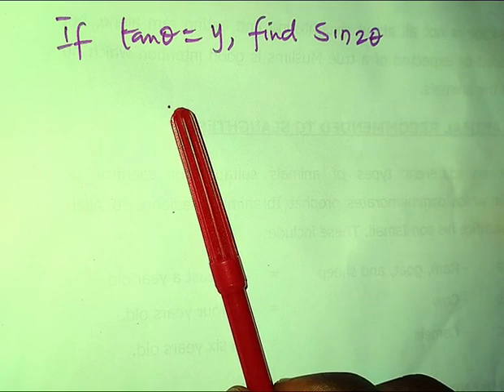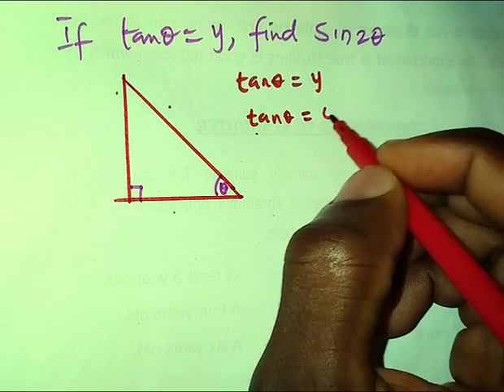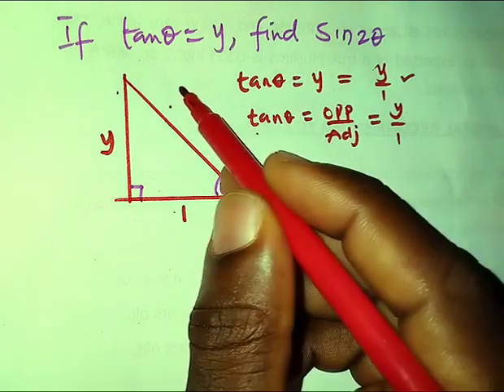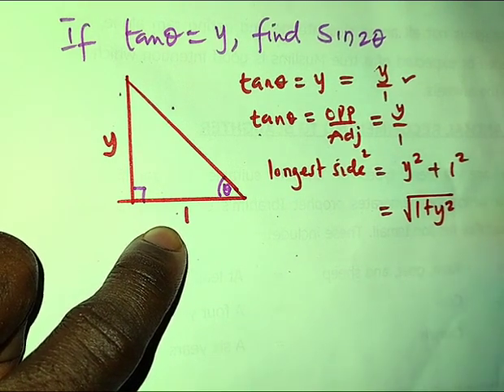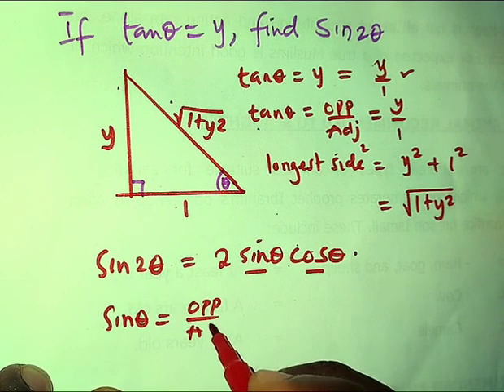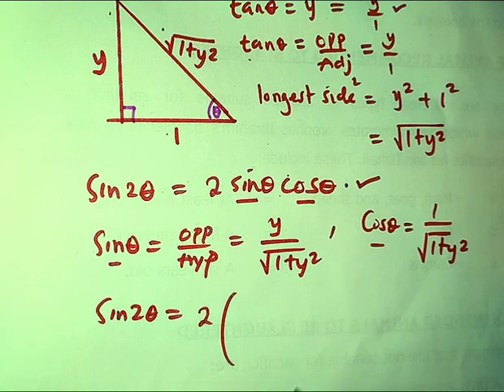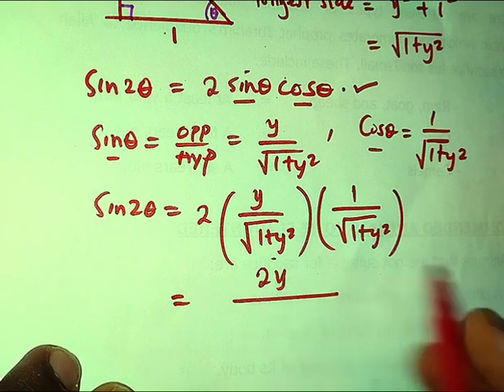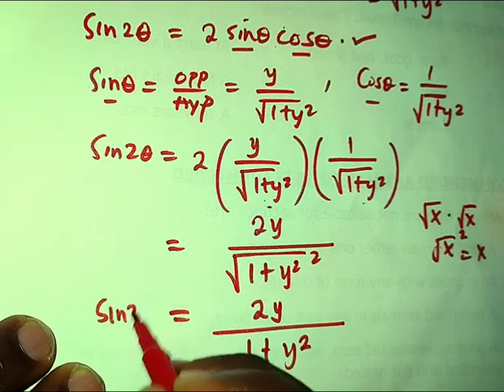Application of Trigonometry ratios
We applied Trigonometry ratios to solve this particular problem.